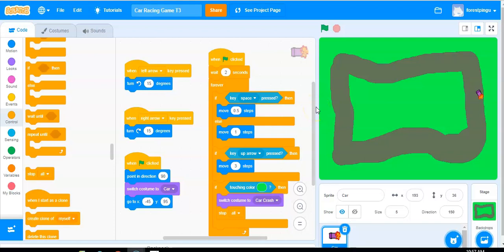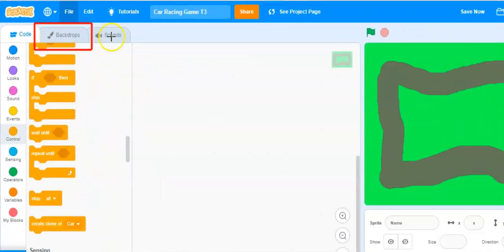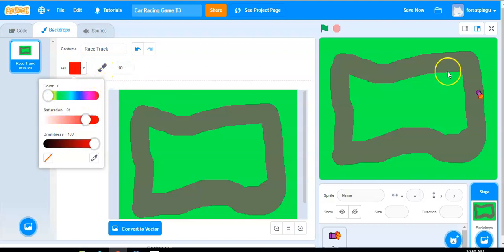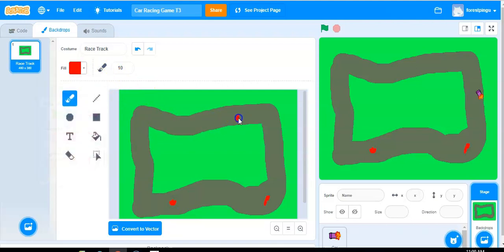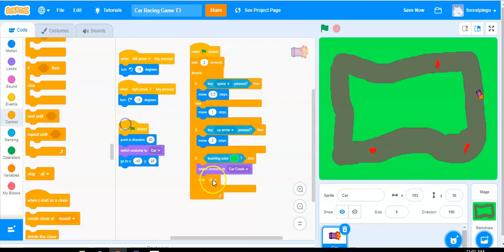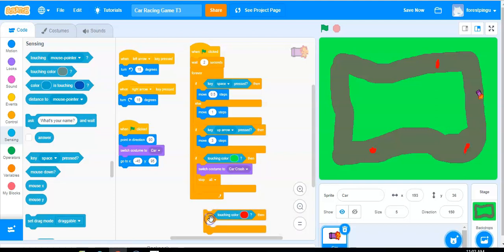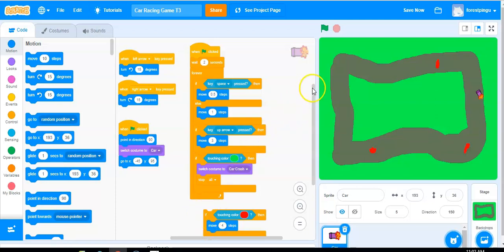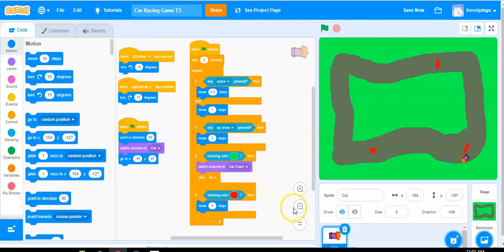CR T6 Power Ups